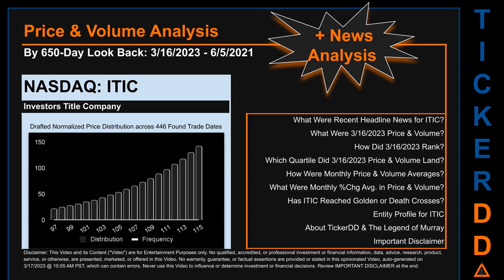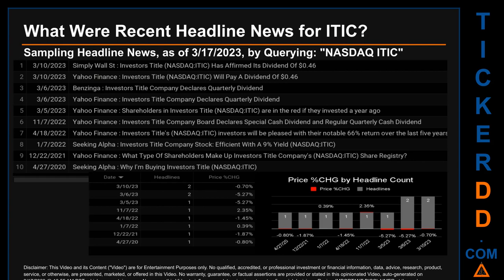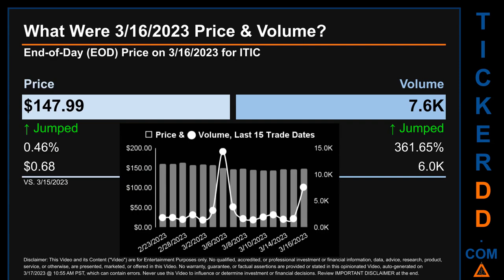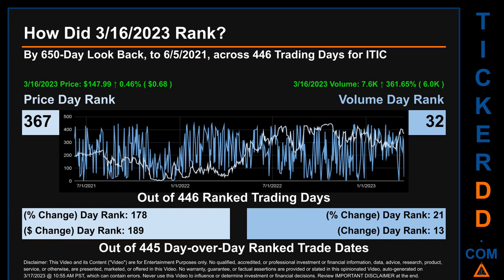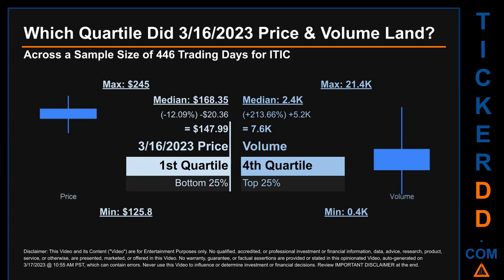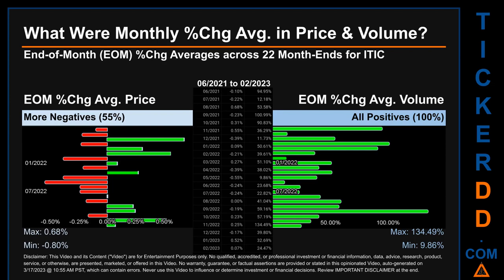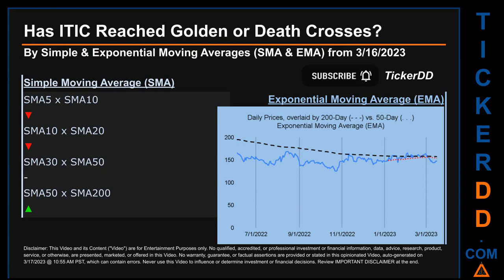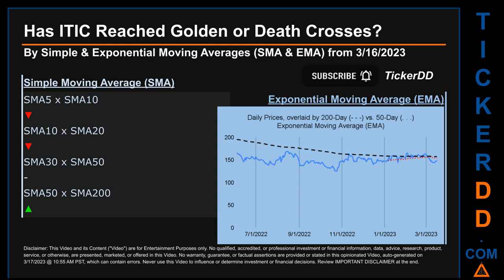ITIC News along with Price and Volume Analysis ITIC Stock Analysis $ITIC Latest News TickerDD ITIC P